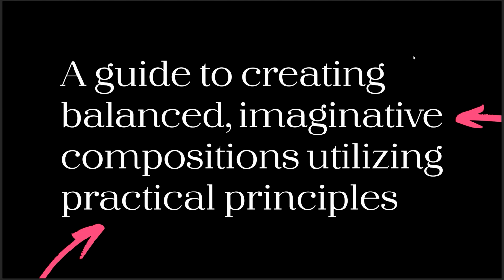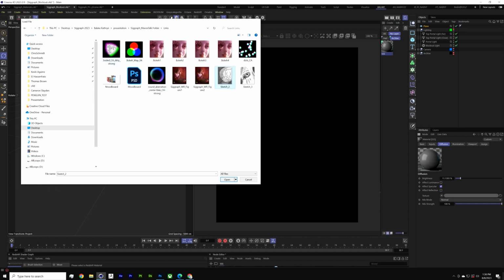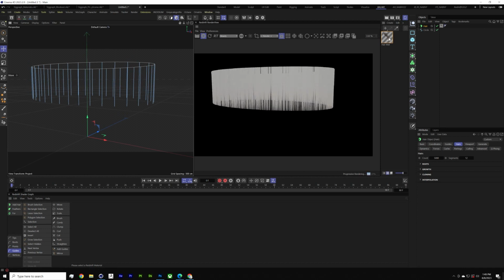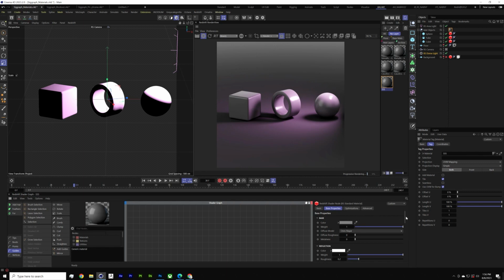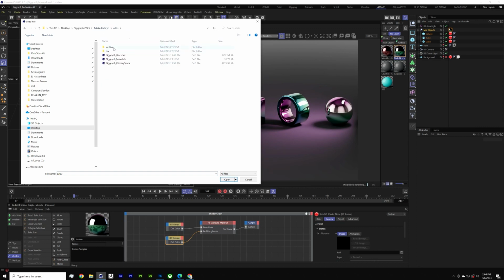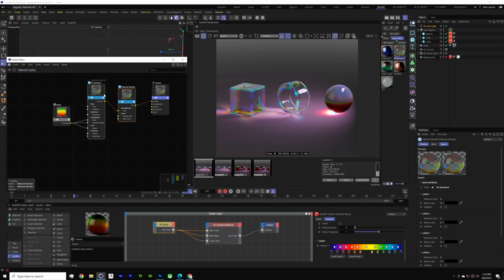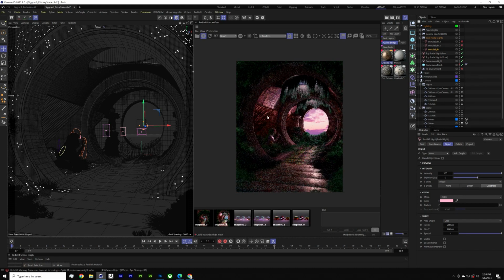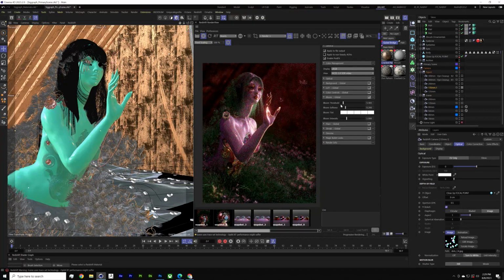Blake Kathryn | Cinematic Aesthetics | SIGGRAPH 2023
Join digital artist Blake Kathryn Thomas for a guided tour on creating balanced, imaginative compositions utilizing practical principles. This talk, which is accessible to all skill levels, highlights solidifying your base composition through cameras, material building, lighting to enhance your details, and lastly final post touches.